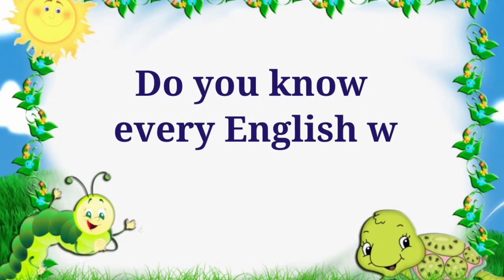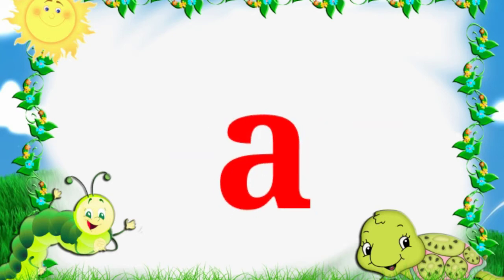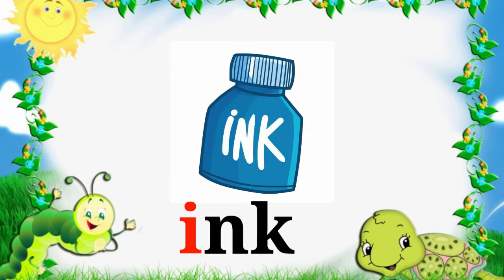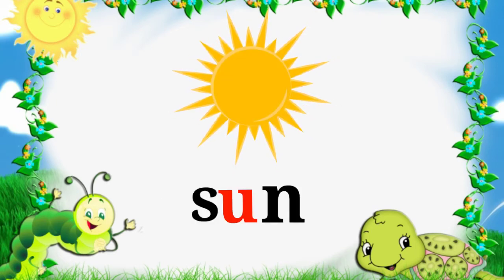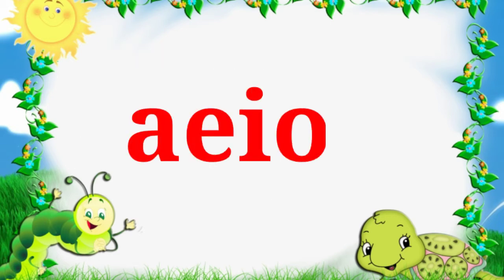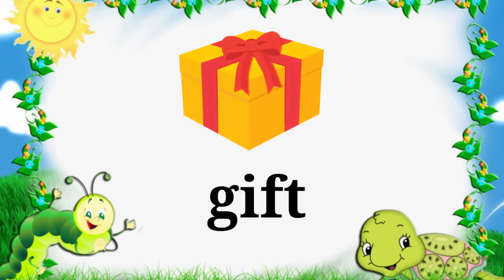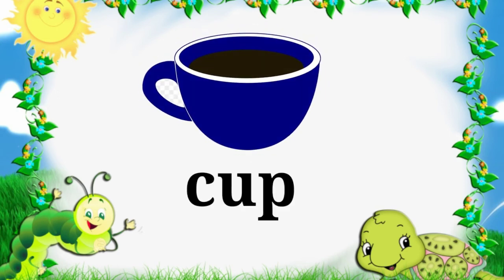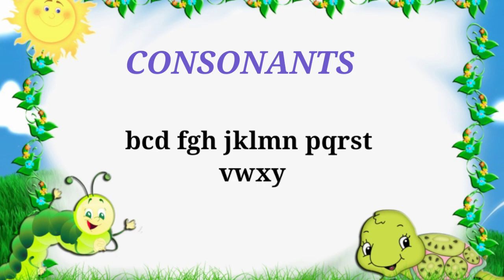Vowels and Consonants/ Vowels sounds for kids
In this video you will learn what are vowels and consonants and how to recognize a vowel in a word